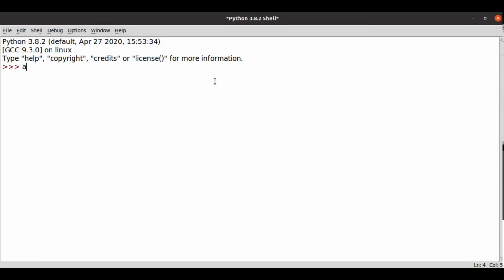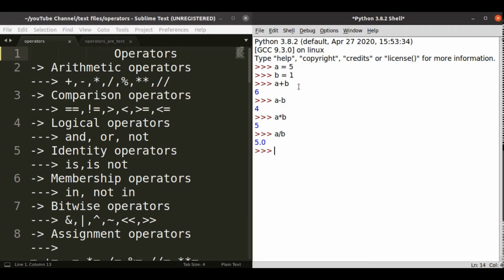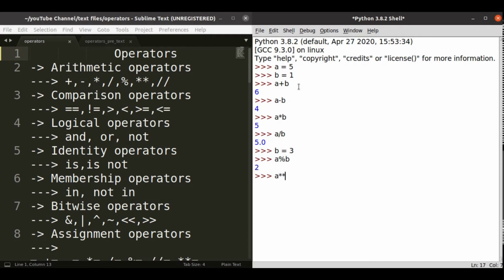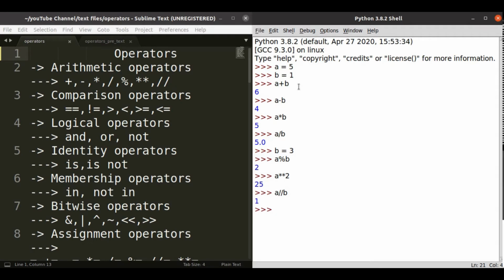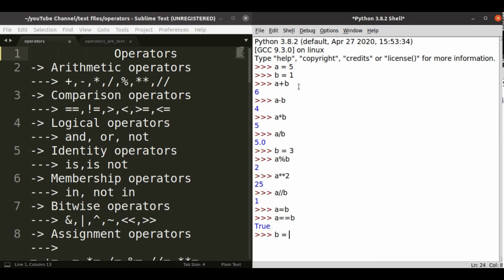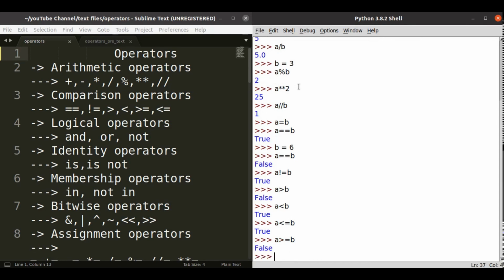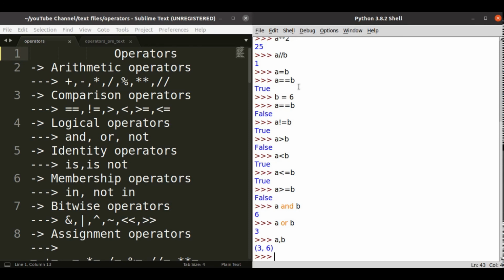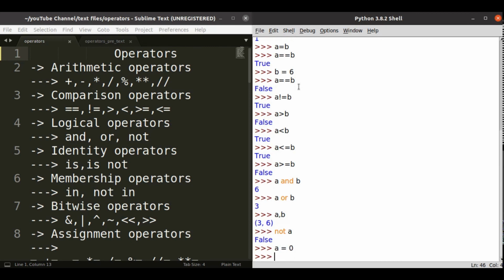Operators in python part-2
We're going to learn about operators in python with detailed explanation.
Arithmetic, comparison and logical operators in detail.